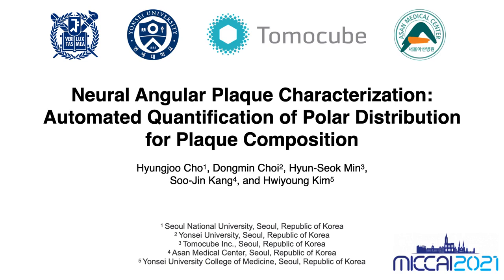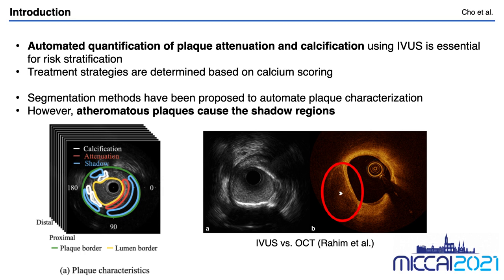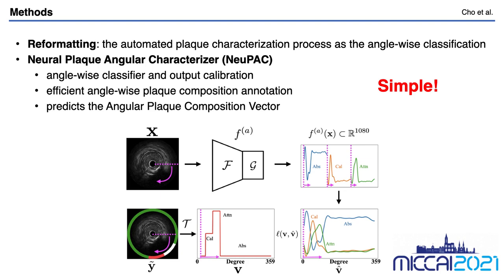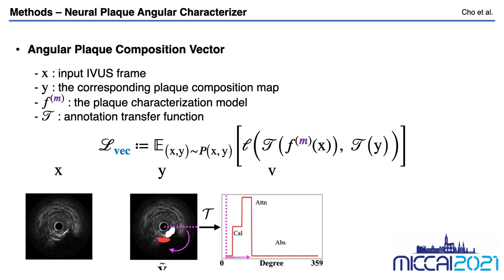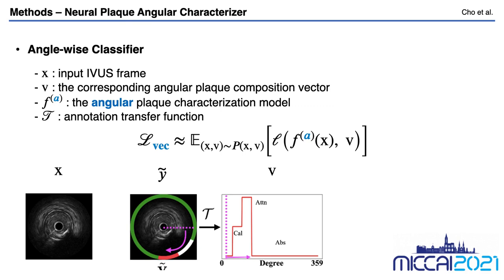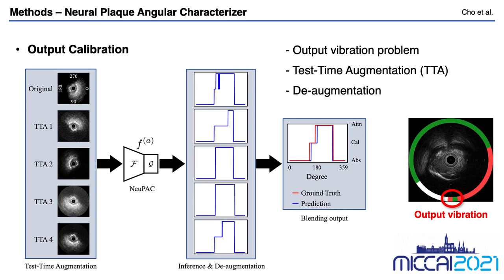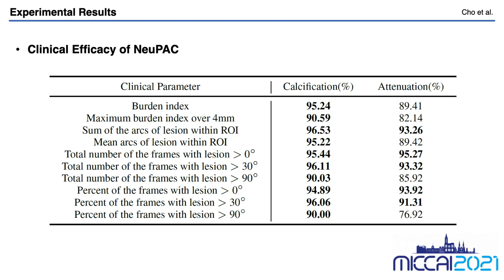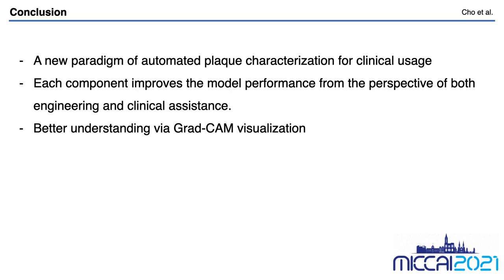Paper ID017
Neural Plaque Angular Characterizer: Automated Quantification of Polar Distribution for Plaque Composition
Hyungjoo Cho, Hyun-Seok Min, Soo-Jin Kang, Dongmin Choi, Hwiyoung Kim